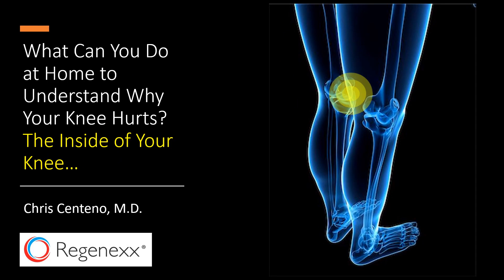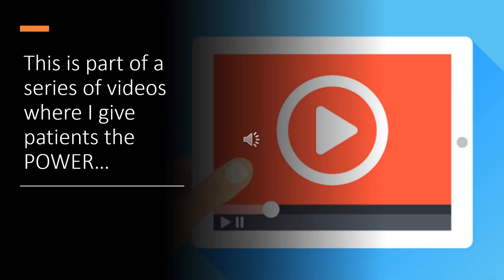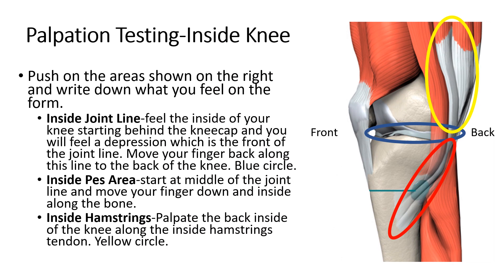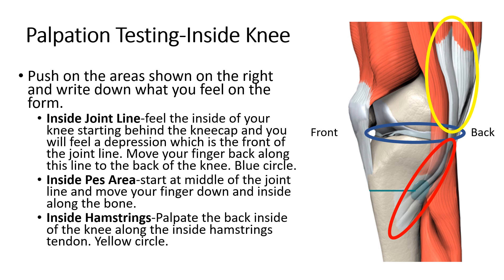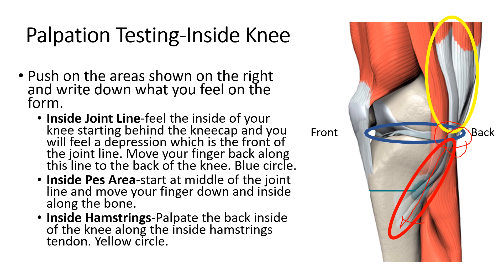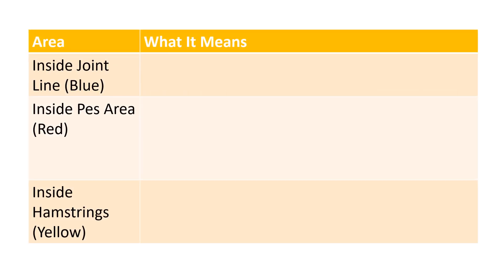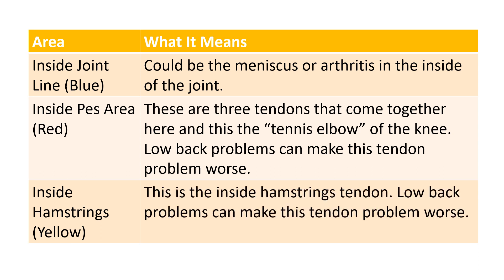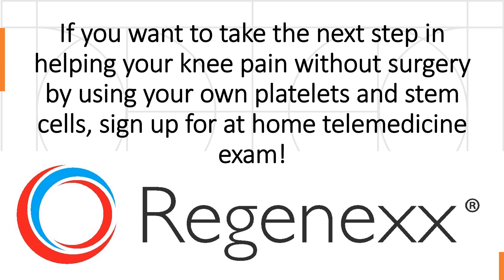Knee Home Self-Exam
Want to know why the inside of your knee hurts? Dr. Centeno shares at-home exam techniques to help you pinpoint the cause!

In this episode of the "You've Got the Power" series, Dr. Centeno reveals physical exam secrets learned over decades of treating knee pain. Learn how to identify whether your pain is coming from your joint line (meniscus or arthritis), PES anserine tendons, or inside hamstrings tendon—all key areas that may be affected by knee injuries or even low back issues.

You'll discover:
🔹How to locate and test three critical knee pain points
🔹The connection between tendons, nerves, and low back issues
🔹When PRP or stem cell therapy may be needed
🔹How to get a telemedicine evaluation from a Regenexx doctor

If you're looking for non-surgical knee pain solutions, this guide will help you take the next step!

Dr. Centeno is a leader in interventional orthobiologics and practices at the Centeno-Schultz Clinic, the headquarters of the Regenexx network.

Centeno-Schultz Clinic
403 Summit Blvd Suite 201
Broomfield, CO 80021

Key Timestamps:
00:00 - Introduction: Understanding inside knee pain
01:02 - Three key areas to examine for knee pain
02:29 - Identifying PES anserine and hamstring tendon pain
03:09 - Possible causes: meniscus, arthritis, or tendon issues
04:19 - Next steps: Telemedicine evaluation and non-surgical treatments